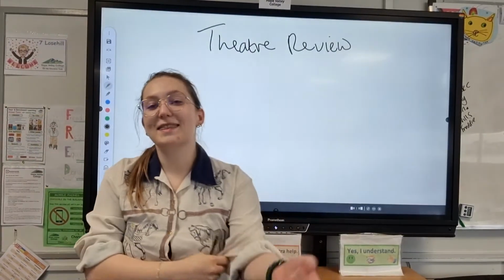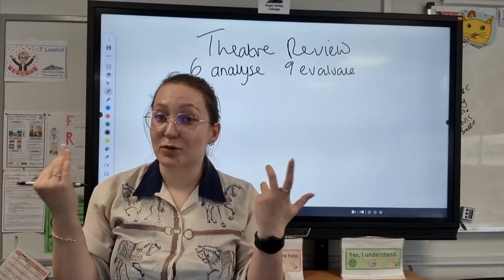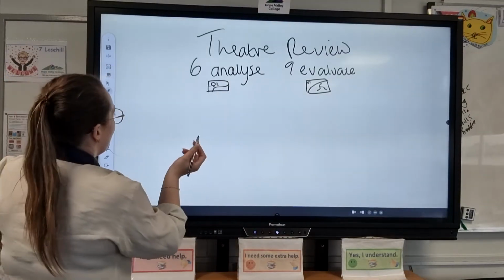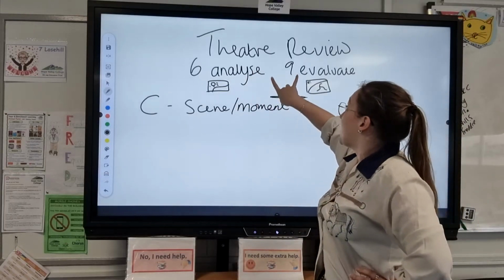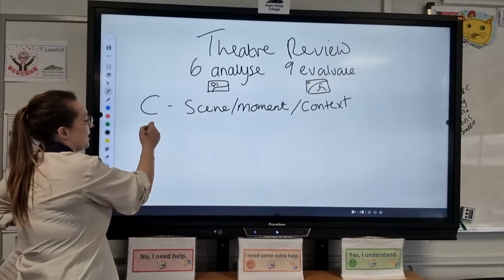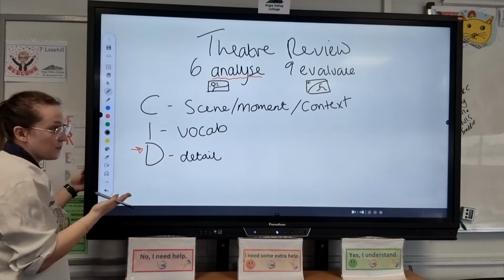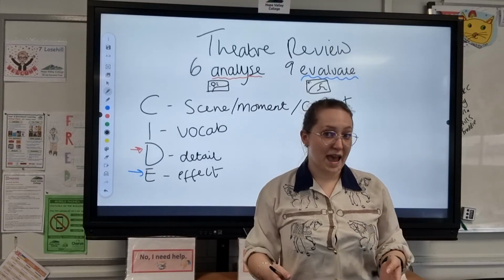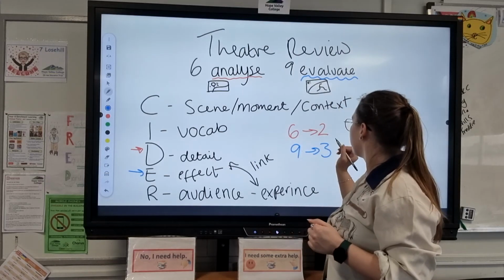Theatre review?! | Exam series | GCSE Drama Component 3 | Edexcel 9-1